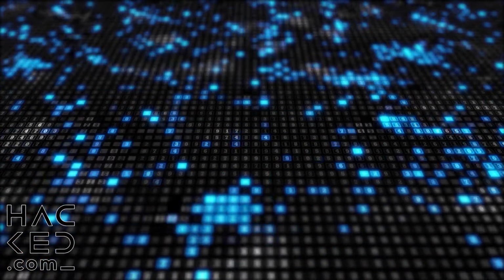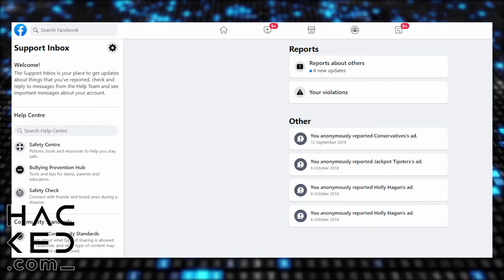How To Remove Unwanted Pictures From Facebook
See our tutorial on how you can remove unwanted Facebook images, or visit our article with further instructions on Hacked.com